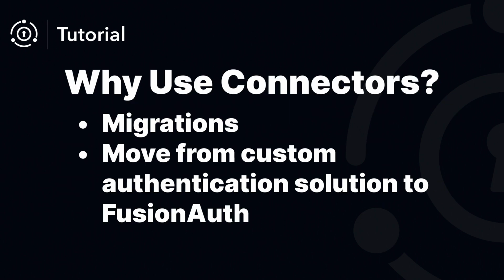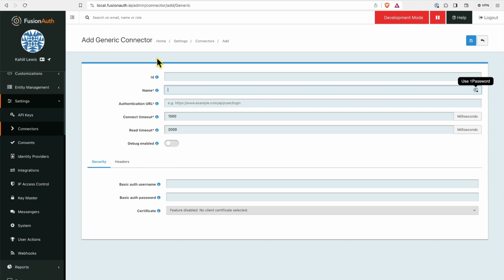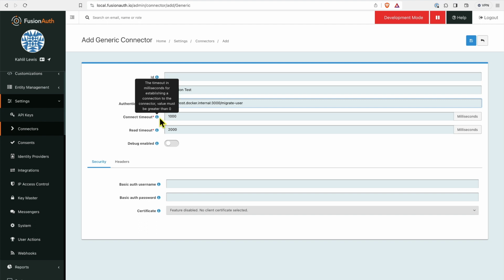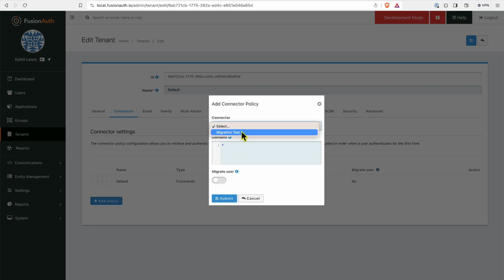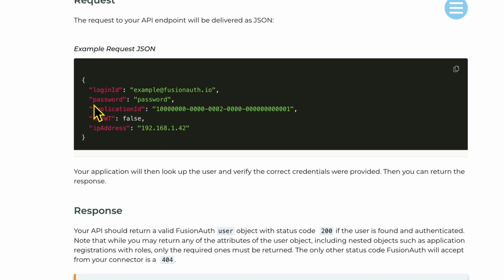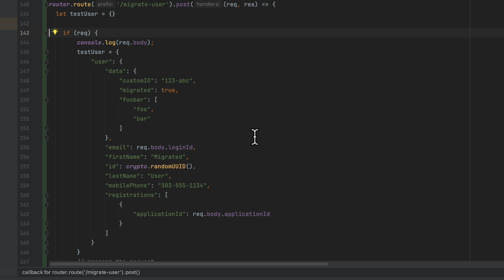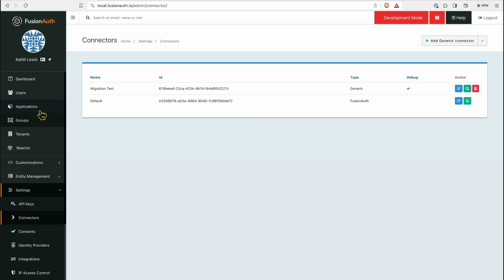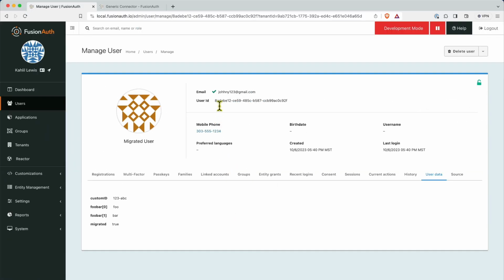FusionAuth Connectors | Migrating & Syncing Users Seamlessly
FusionAuth Connectors allow you to integrate external authentication sources, making user migration from legacy systems seamless. This video walks through setting up a FusionAuth Connector, its use cases, and how to configure it with your application.

0:00 – Introduction to FusionAuth Connectors
00:25 – Why Use a Connector? (Migration & Integration Use Cases)
01:15 – Creating a Connector in the Admin UI
01:45 – Connector Types (Generic, Active Directory, FusionAuth)
02:05 – Configuring an Authentication URL for Your Backend
03:05 – Setting Connector Timeout & Security Headers
04:00 – Adding the Connector to a Tenant
04:45 – How the Connector API Works (Login Validation & Migration)
05:24 – FusionAuth Connector API Request & Response Format
06:15 – Example Node.js App for User Migration
08:28 – Running a Migration Test (Logging in a New User)
09:00 – Screen Walkthrough of Login
09:40 – Checking Migrated User Data in the Admin UI
10:15 – Custom Attributes, UUIDs, & User Data Storage